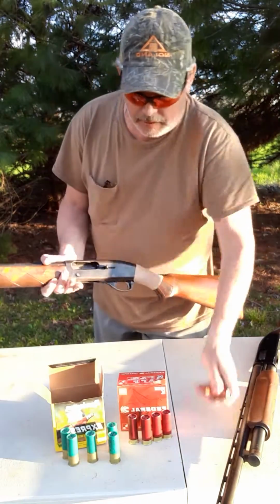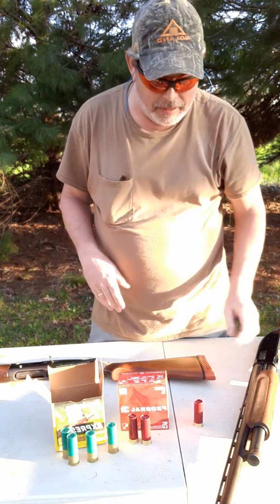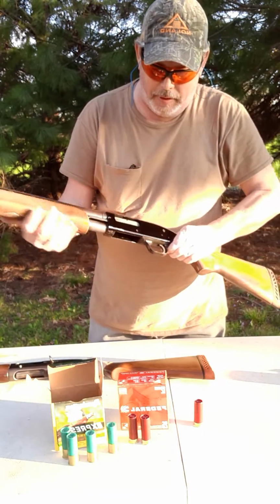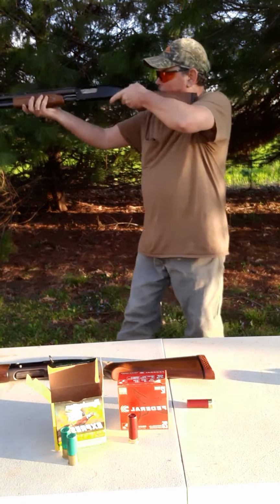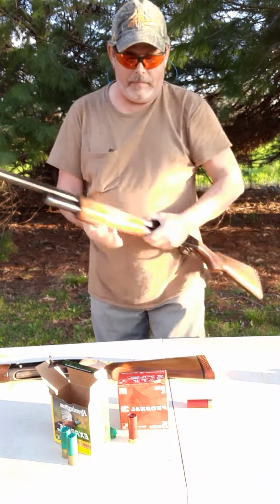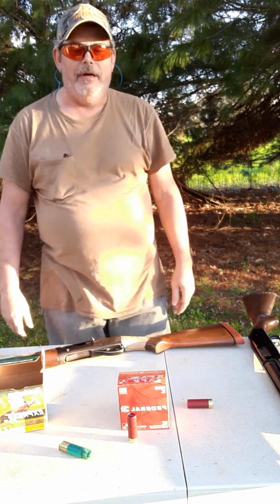Pump or semi auto?